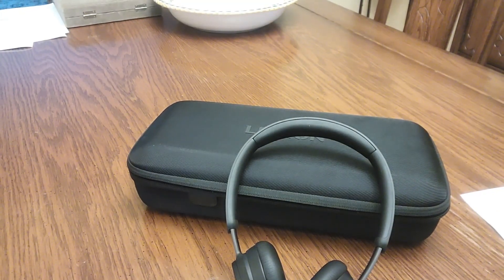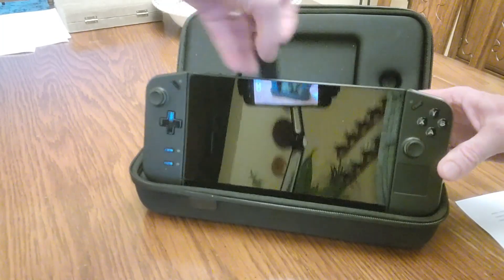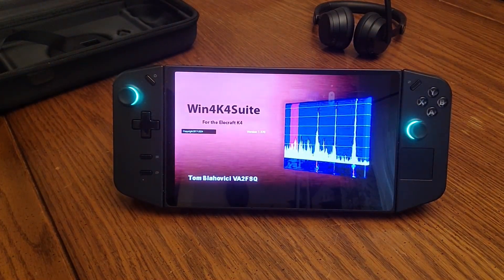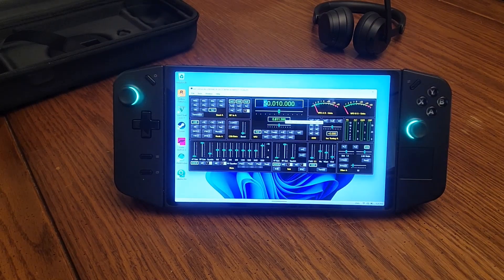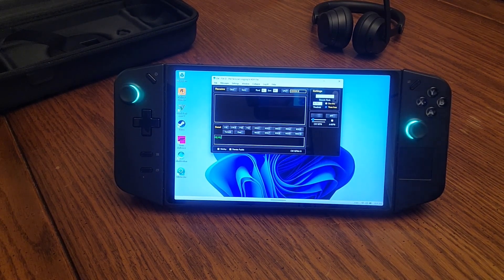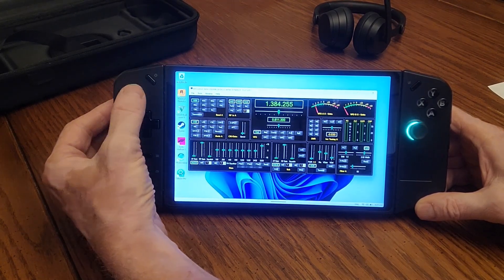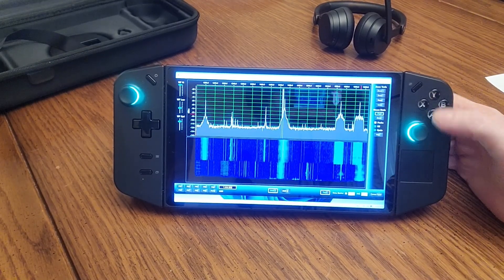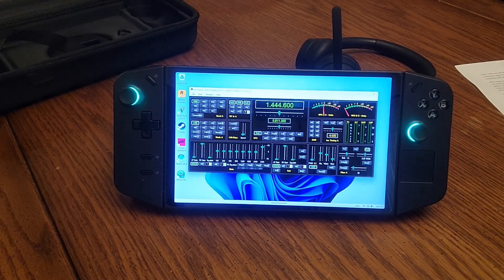Win4K4Suite and Win4Icom Remote with the Lenovo Legion Go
This video demonstrates the use of a handheld gaming PC (Lenovo Legion Go) for remote control of the Elecraft K4 and Icom radios using Win4K4 and Win4Icom.
A summary of the controls seen in this video can be obtained in Win4 by using Help, XBox Controller.  I neglected to mention that the right shoulder button turns transmit on and off.